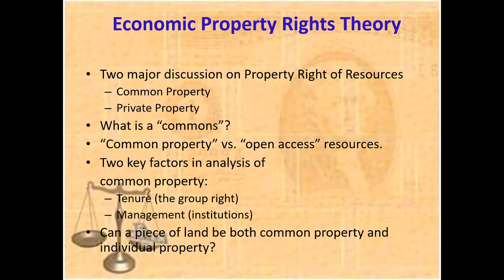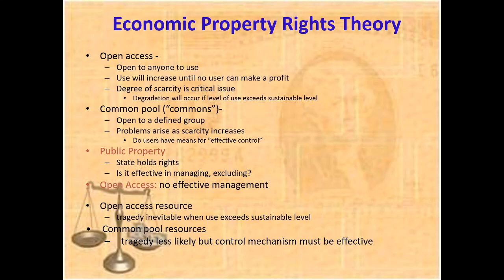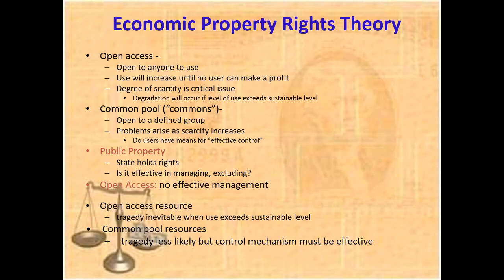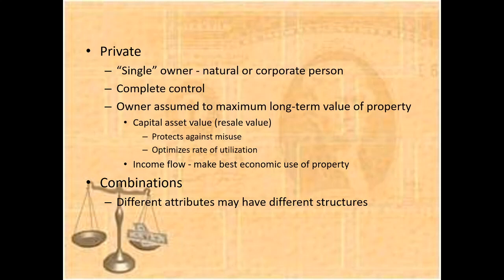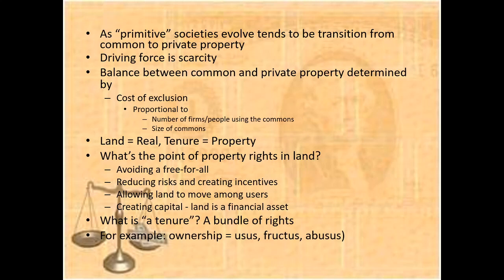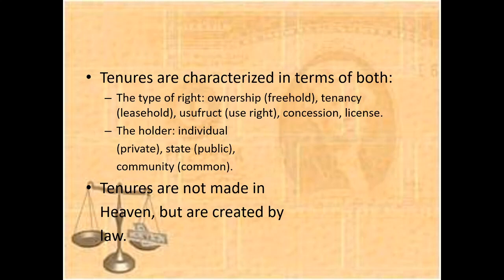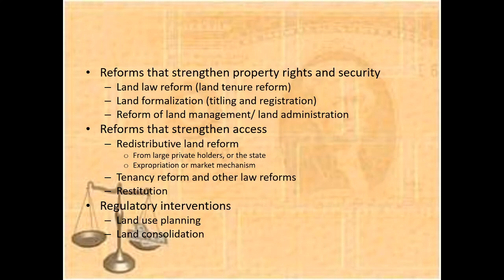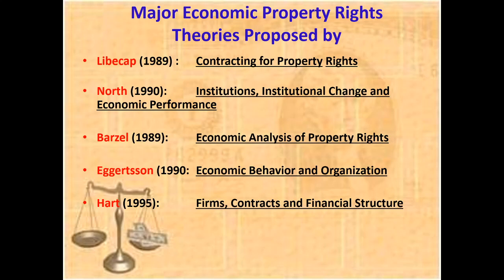Law and Economics Lecture 05: Economic Theory of Property Right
This lecture is the sixth lecture of the Law and Economics Course Offered in the Department of Economics, the University of Kerala on the reasons of Economic Theory of Property Rights